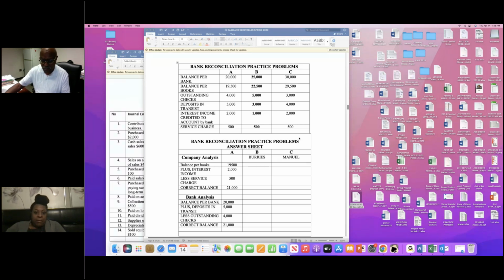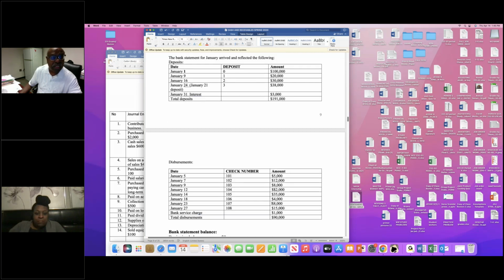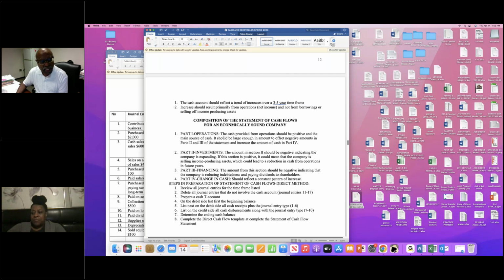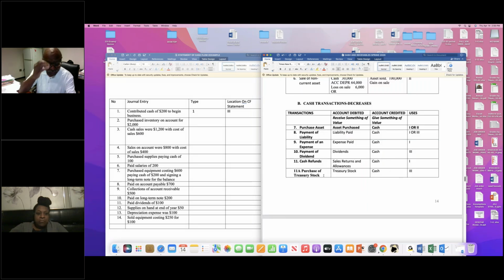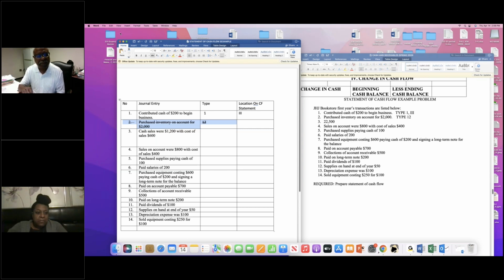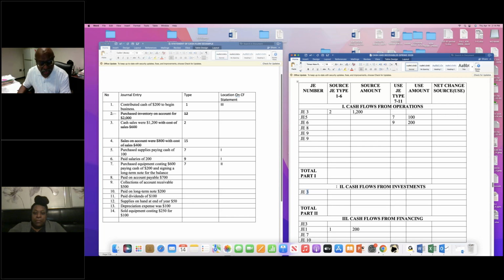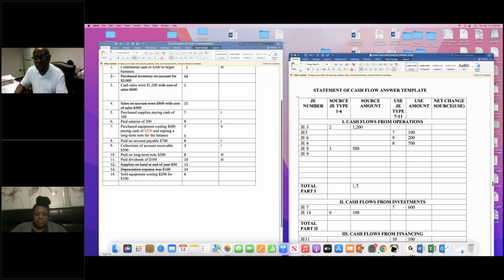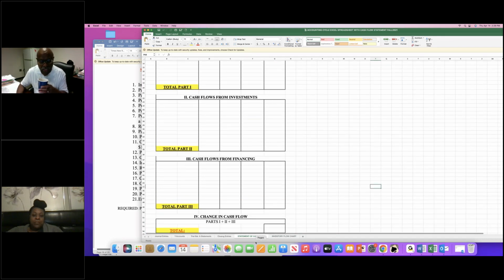CASH AND STATEMENT OF CASH FLOW DAY 2